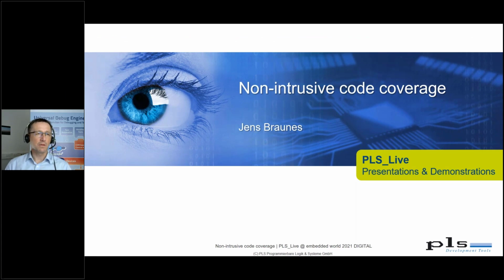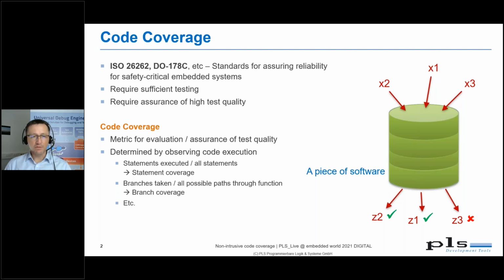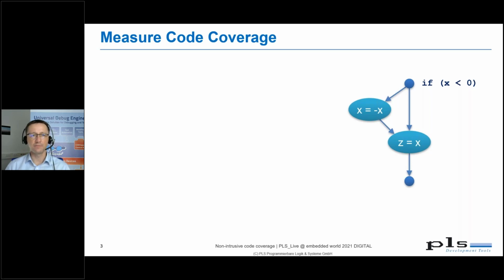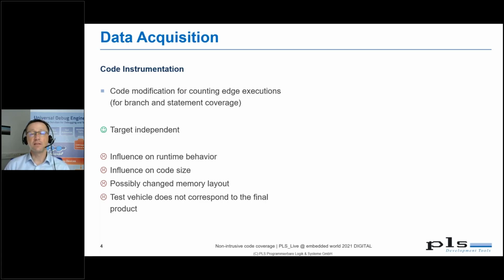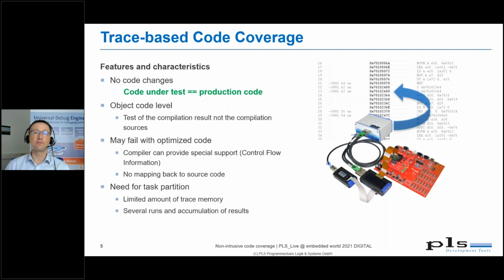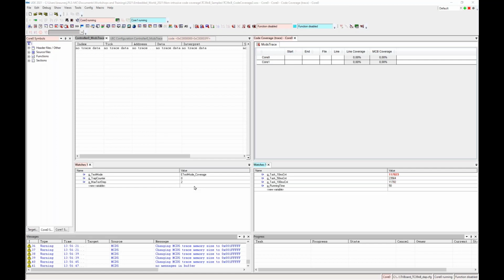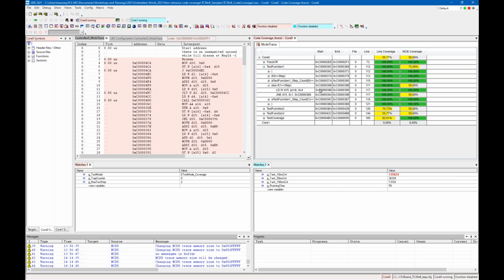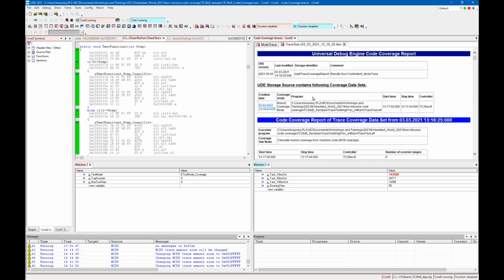Non intrusive code coverage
You need to prove the quality of your test cases? Discover UDE's trace-based code coverage capabilities. We show you how to measure the code coverage without any code instrumentation and without affecting the runtime behavior of your application.